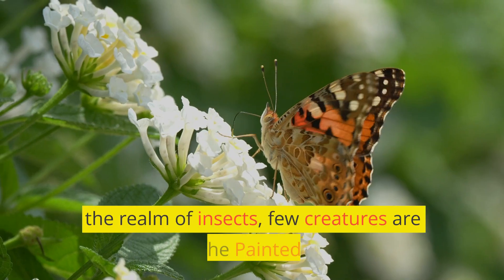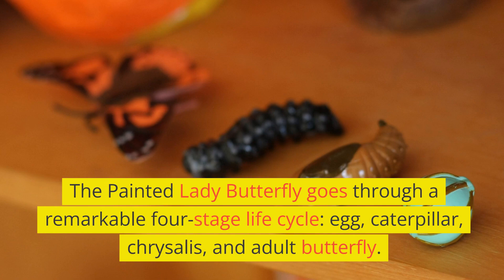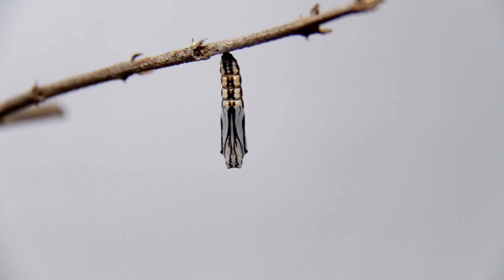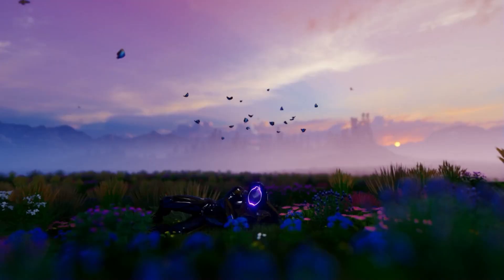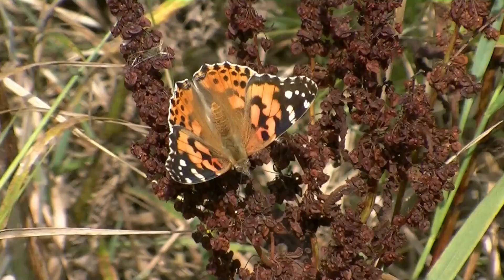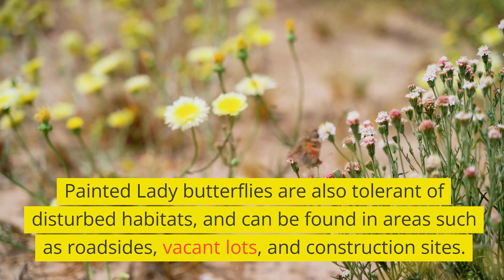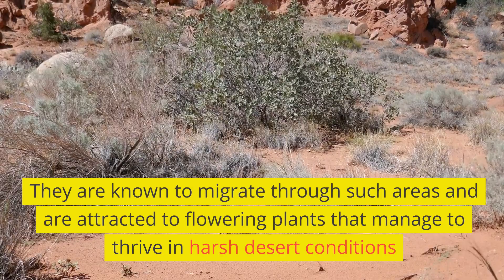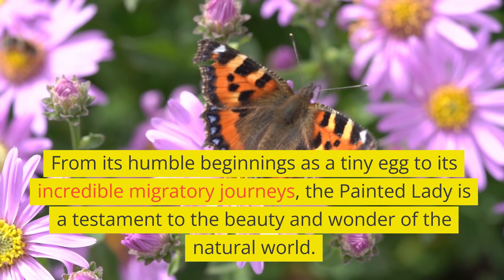The Secret And Fascinating Life Of Painted Lady Butterfly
🦋 Explore the hidden world of one of nature's most enchanting creatures, the Painted Lady Butterfly! 🦋

Welcome to our latest video, where we embark on a captivating journey into the secret and fascinating life of the Painted Lady Butterfly. These elegant butterflies are not just a treat for the eyes; they have a remarkable life story that's full of surprises.

In this video, we'll take you through the various stages of their life cycle, from egg to caterpillar, chrysalis to the emergence of a breathtaking butterfly. Witness the incredible transformation that takes place in a mere matter of weeks, and discover the secrets behind their remarkable adaptations.

Don't miss this opportunity to gain a deeper appreciation for the Painted Lady Butterfly and all the incredible secrets that make their lives so fascinating. Whether you're a nature enthusiast, a science buff, or just curious about the world around you, this video is sure to leave you inspired and informed.